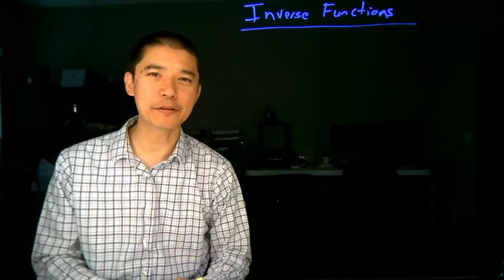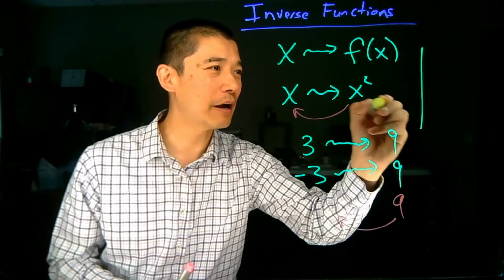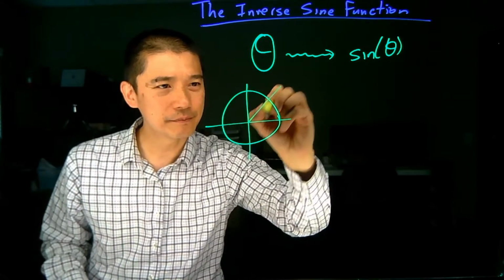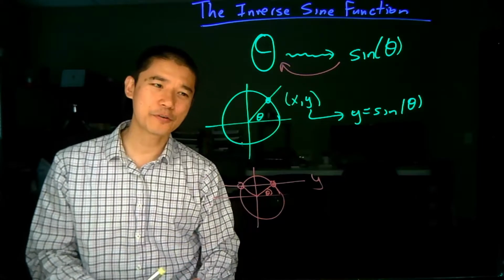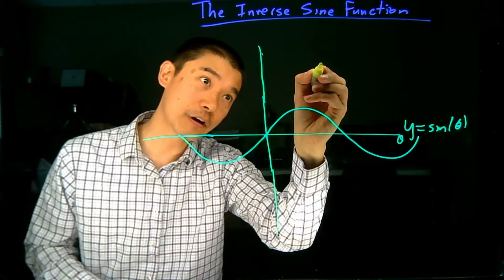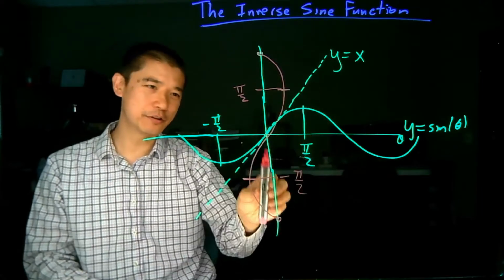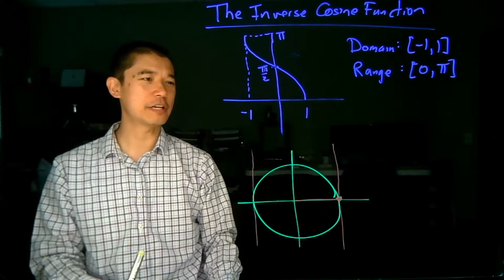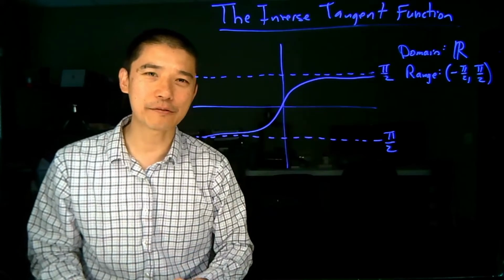Section 6.3 - Video 1: The Inverse Trigonometric Functions